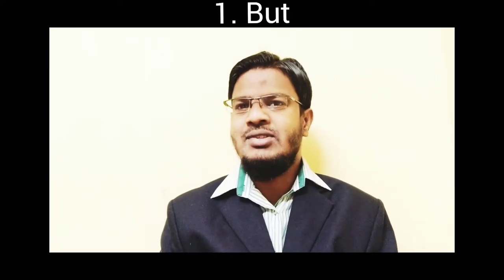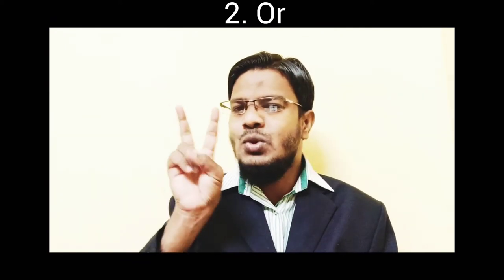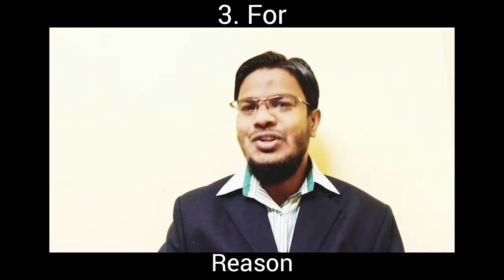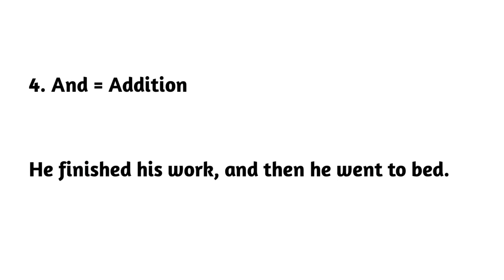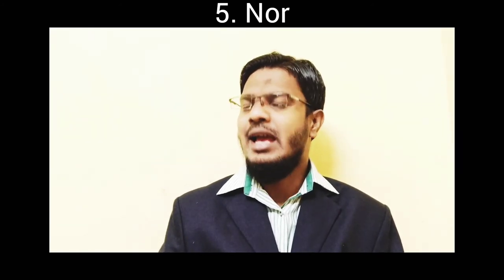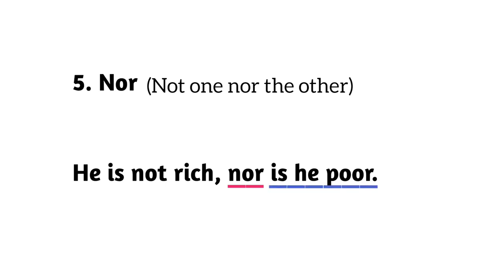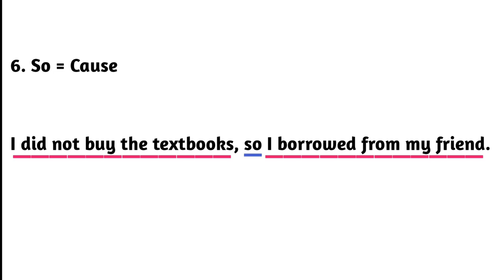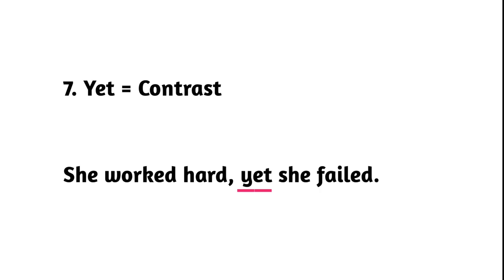7 Coordinating Counjuctions | Writing Skills | Dr. A. Sathikulameen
Seven Coordinating Counjuctions :
1. But - Contrast
He is poor but he is happy.
2. Or - Choice
We should stand united or we can't face our enemy.
3. For - Cause
Kholi tried to score, for they were already five wickets down.
4. And - Addition / Next action
He failed in his first attempt and he never tried again.
5. Nor - Not one nor the other
Dhoni doesn't hit six runs nor hits he four runs.
6. So - Effect
Everyone was busy, so I went to the ground alone.
7. Yet - Contrast
I want to loose weight, yet I eat chocolate daily.